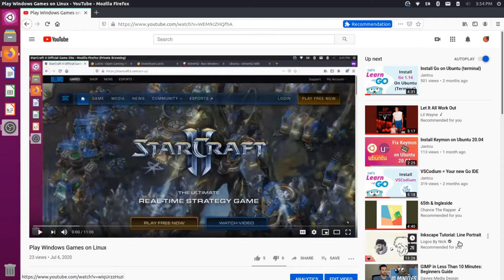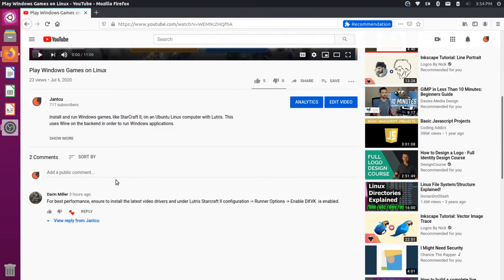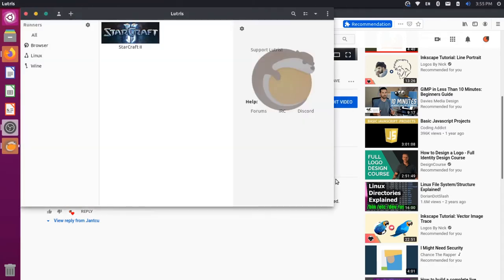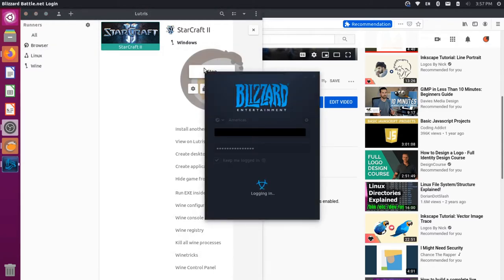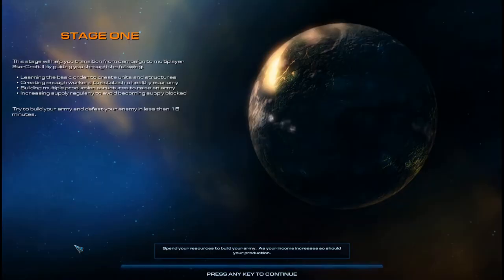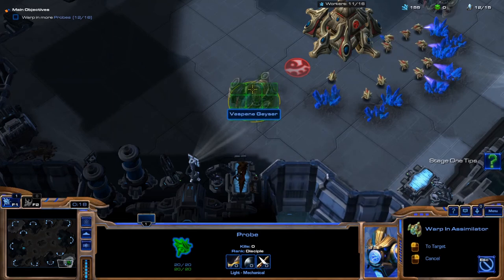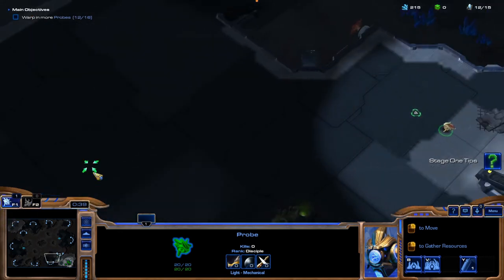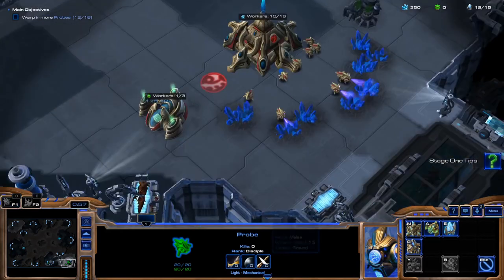Lutris gaming settings to fix lag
The previous video we made about installing Lutris showed some lag when trying to play StarCraft II. This video discusses some settings that might fix the lag, as well as a second look at performance out of the box.